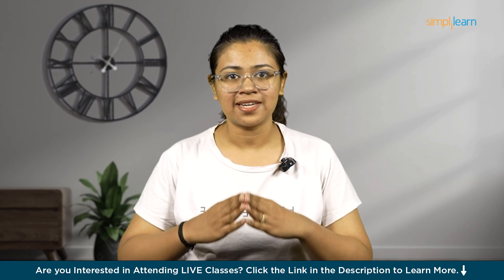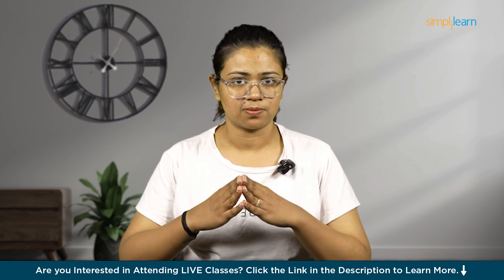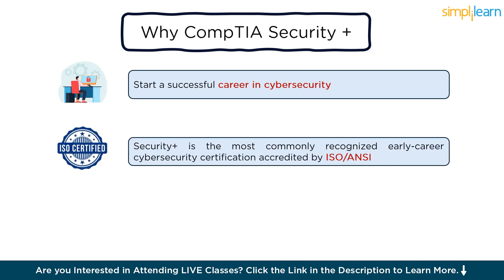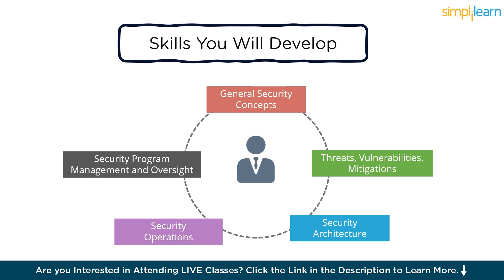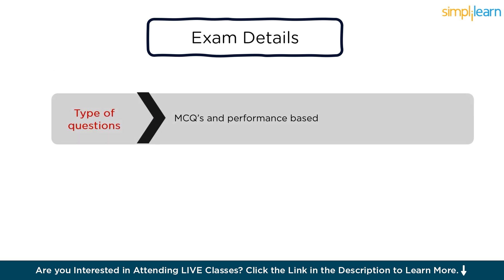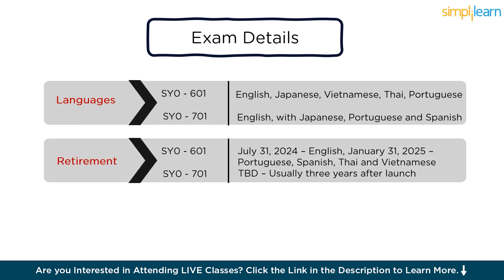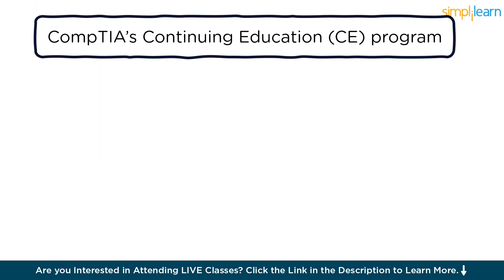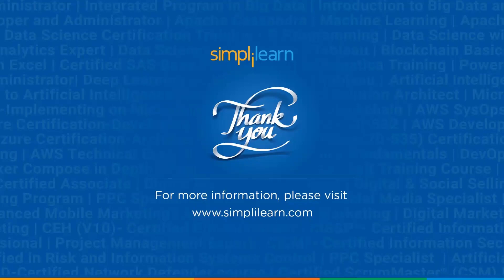All About CompTIA Security+ Certifications | Skills, Job Opportunities, Training, Exam | Simplilearn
️🔥 Professional Certificate Program in Cybersecurity by Simplilearn in collaboration with Purdue University

In this video, we will explore about CompTIA Security + certification. CompTIA Security + is the most widely accepted certificate worlwide for cyber security proffessionals. We will give you a detailed walkthrough on what skills you will develop once you are certified with a CompTIA Security + certificate and the job opportunities that lay ahead.

➡️ About Cyber Security Expert Masters Program

✅ Skills Covered
- Network Security
- Risk Management
- Network Packet Analysis
- Asset Security
- Disaster Recovery
- Encryption
- System Hacking
- Malware Threats
- Forensics
- Cryptography
- System Penetration Testing
- Incident Management
- Pen Testing
- Vulnerability Analysis